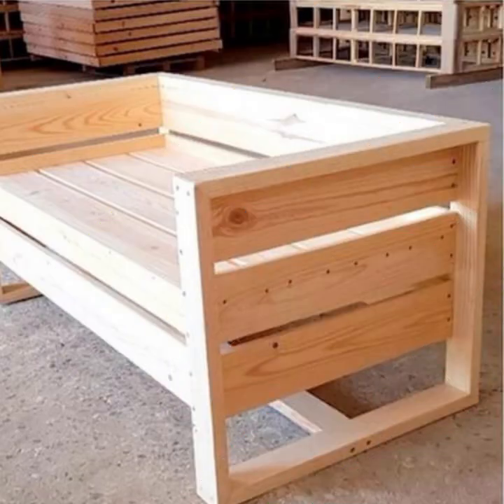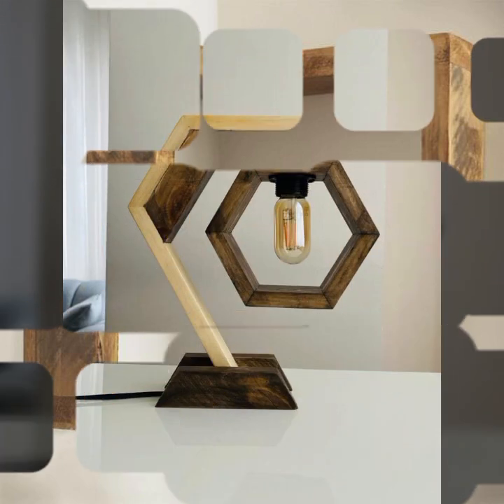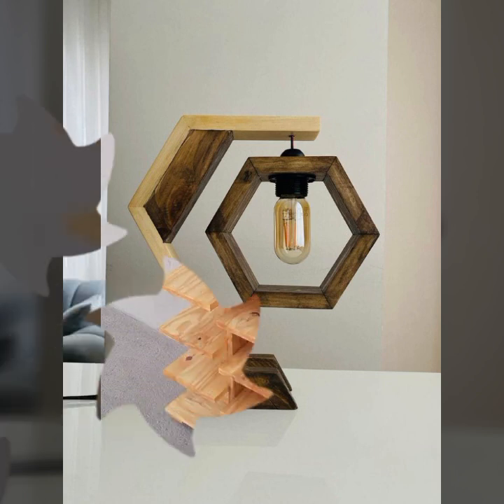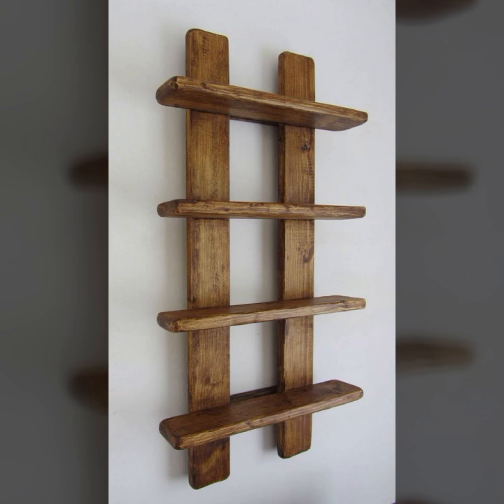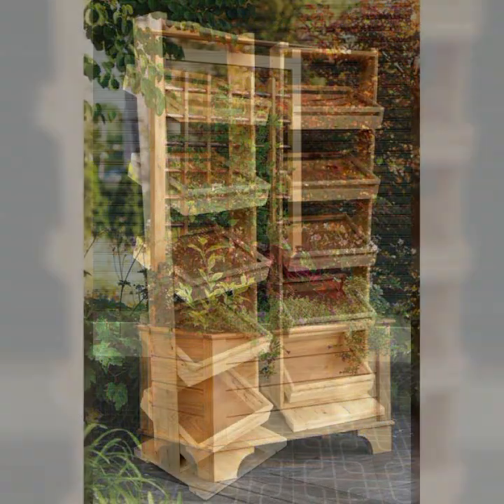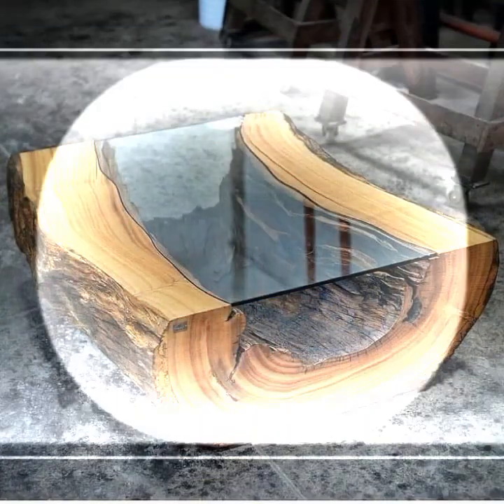TOP 50 MIND BLOWING ATTRACTIVE AMAZING TRENDY WOOD WORKING IDEAS WOODEN DECORATIONS IDEAS PROJECTS